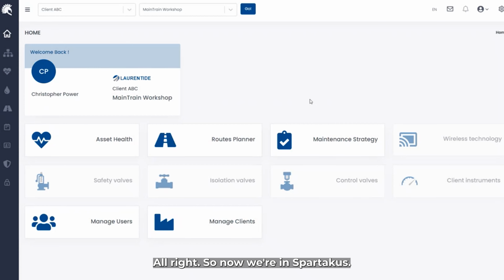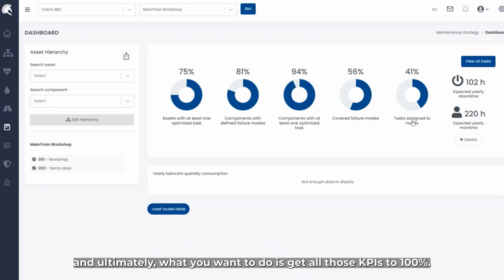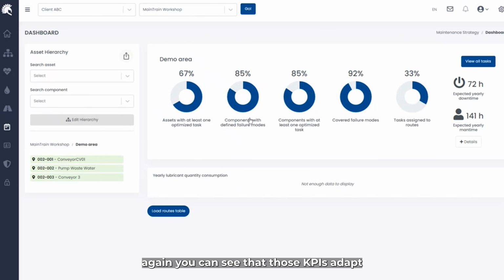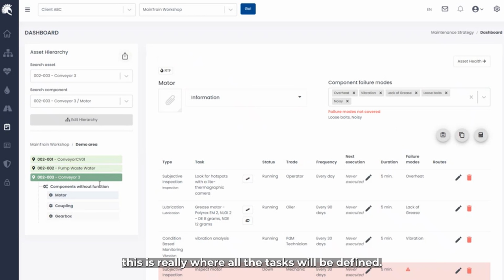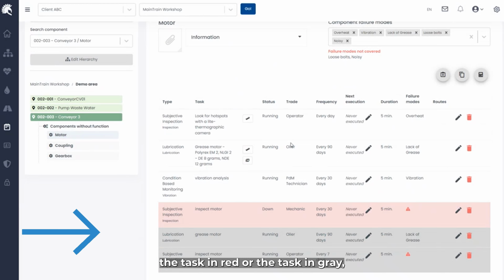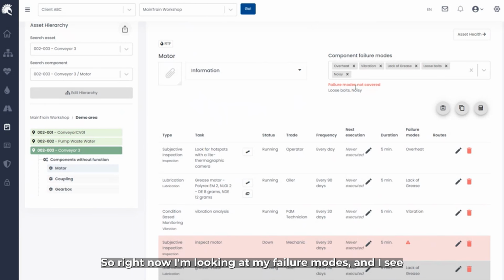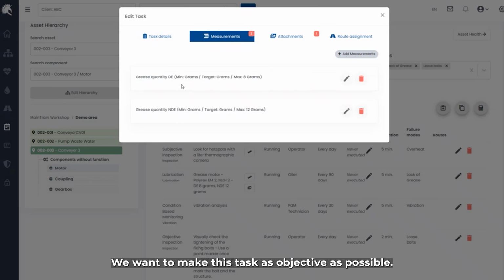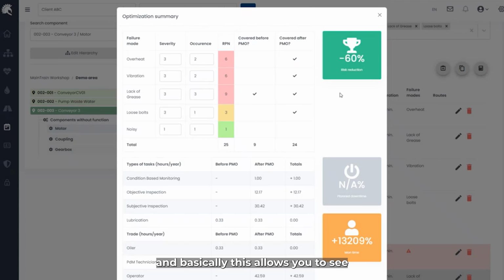How to Define and Optimize Asset Strategies in Spartakus APM [DEMO]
Learn how to define and optimize asset strategies in Spartakus APM.

From understanding the basics of preventive and predictive maintenance to assigning tasks at the component level, we’ll guide you through the first step of the workflow: Maintenance Strategy.

Timestamps:
0:00 – Introduction to Spartakus APM PM optimization Module
0:14 – What do we mean by “Asset Strategy”
0:46 – Why do we deploy asset strategies
1:20 – How does this work within Spartakus APM
2:37 – Diving into the maintenance strategy module
5:43 – Adding and optimizing tasks with failure modes
7:00 – Adding a tasks

Discover how Spartakus streamlines asset strategy management and enables you to optimize maintenance tasks, boosting uptime and enhancing efficiency.